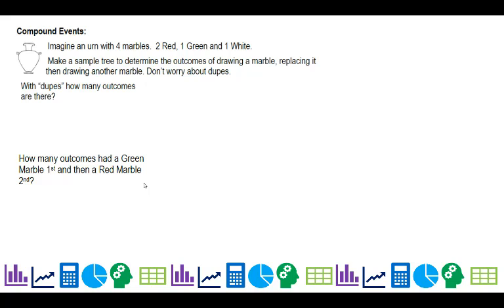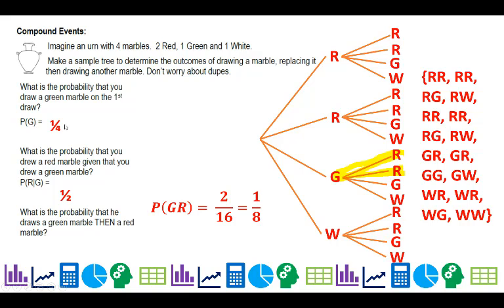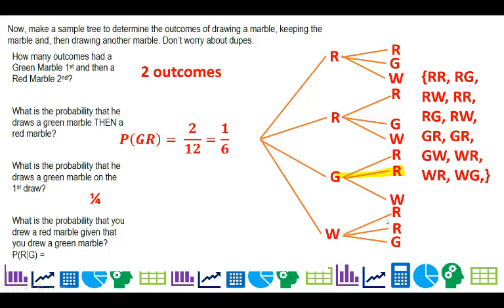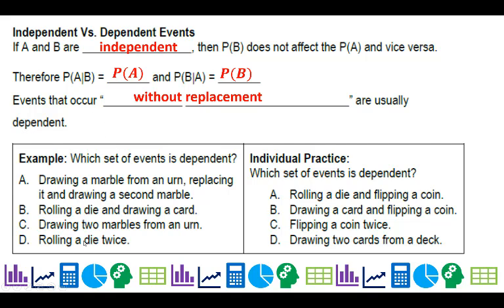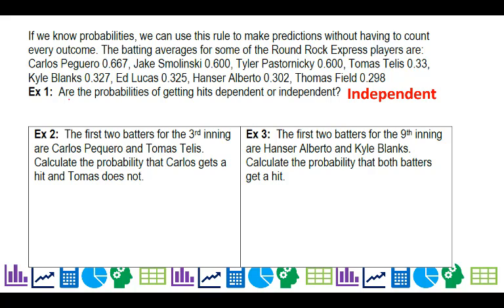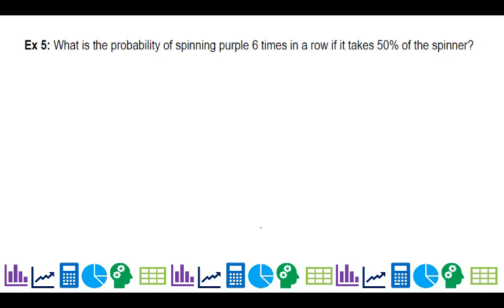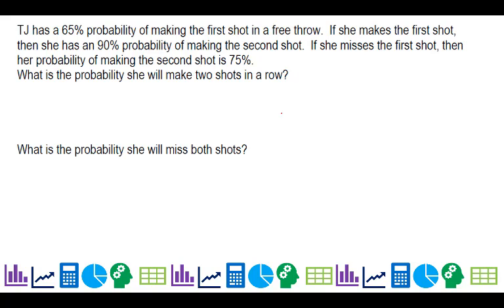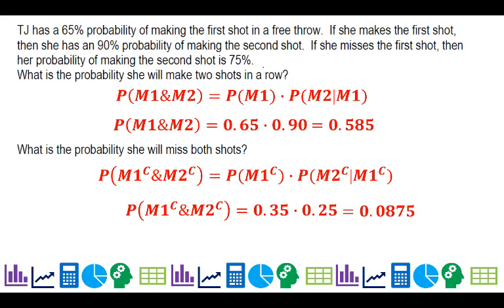E5 Compound Events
How to determine probabilities for compound events and the given probability.